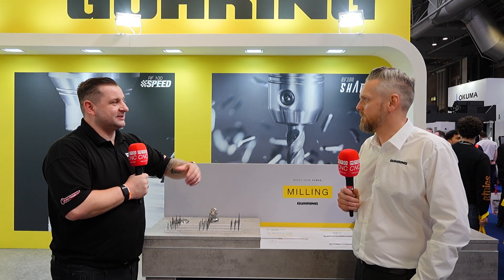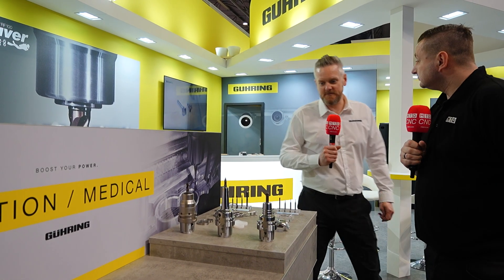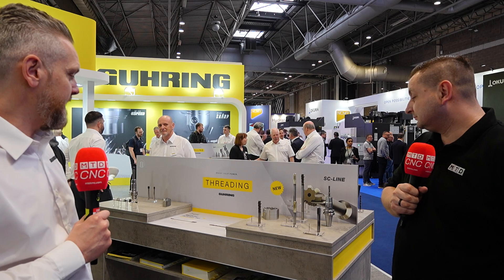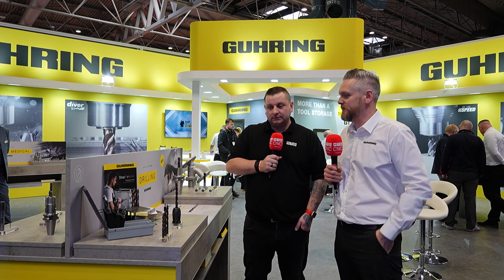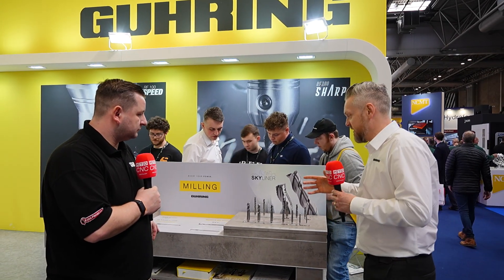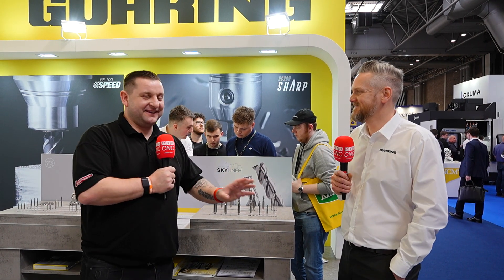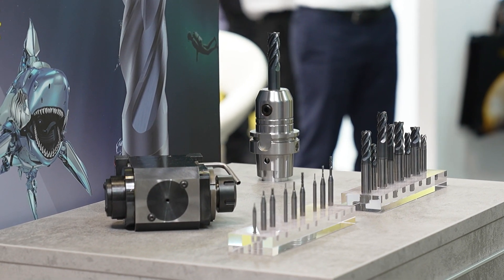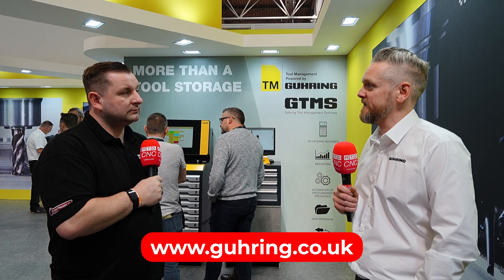Guhring Stand tour at MACH 2024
Have you ever heard of 50% increased feed in titanium?!

Missed this year’s incredible MACH show? Don’t worry, MTDCNC is bringing you the best of the 2024 event – and today’s special is all about Guhring’s phenomenal range of tooling designed for milling, drilling, reaming, and more!

Tom Skubala of MTDCNC and Chris Bush of Guhring walk us through the full display, including their PCD Diver end mill, the HR500 T special grade reamer, the popular Pionex cut tap, the InoxPro titanium drill, and their best-seller – the SHARP end mill. What else? Watch this full tour to learn about Guhring’s vending solutions and their mindblowing Tool Management Software that can run your whole production facility!